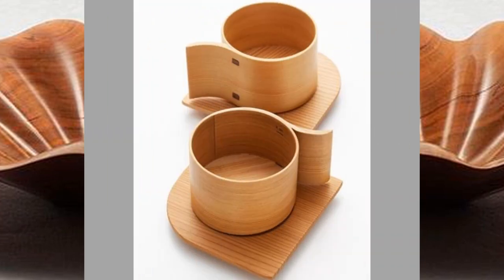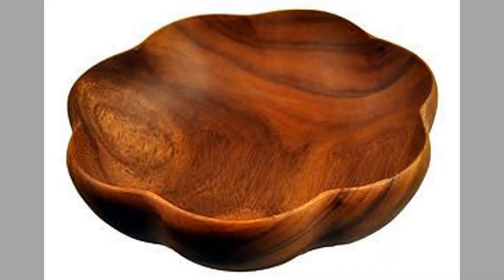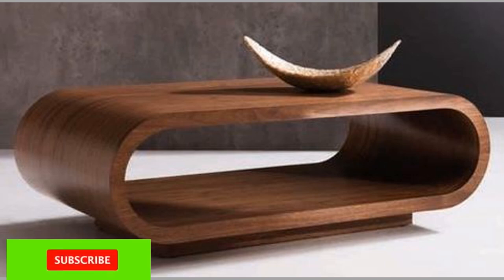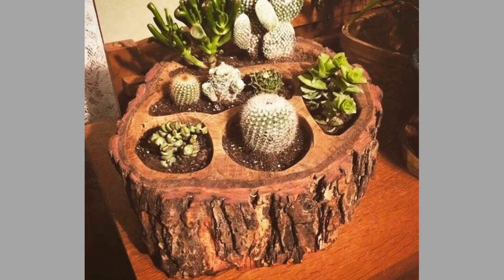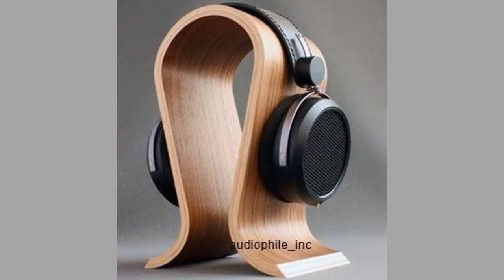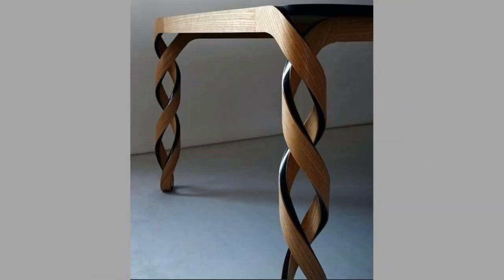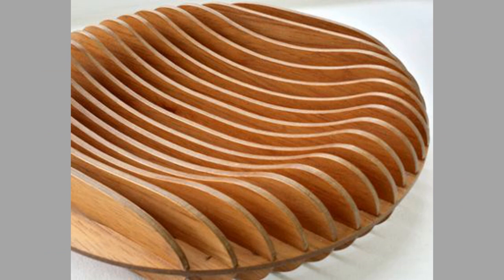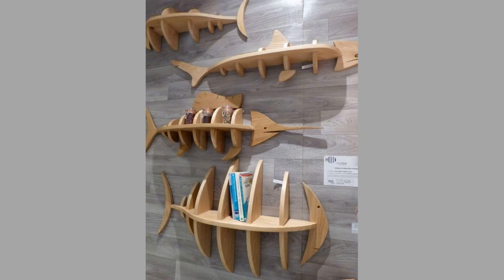Woodworking projects ideas / scrap wood project ideas / wood craft ideas /wooden decorative pieces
Today we are here to show you a collection of unique wooden decorative pieces ideas. So, watch the video until the end to see these beautiful ideas and get inspiration.